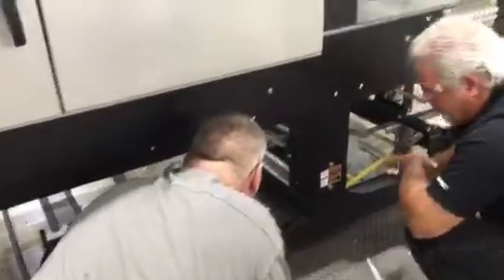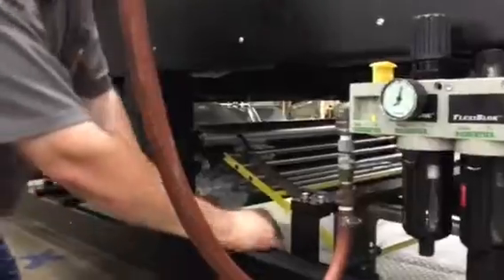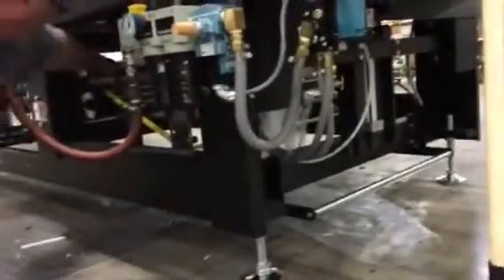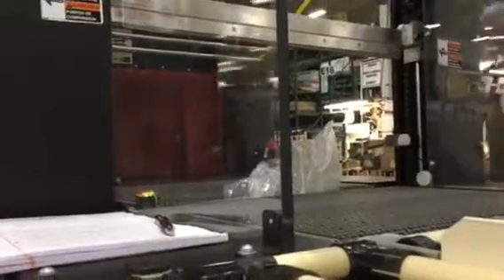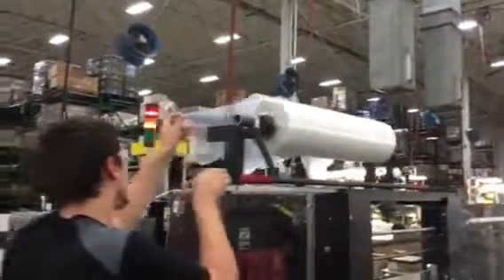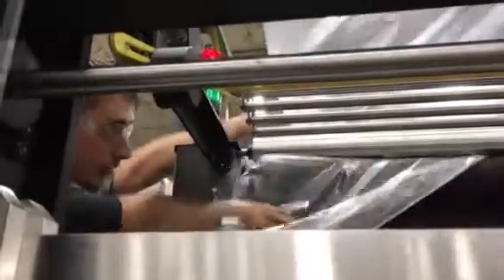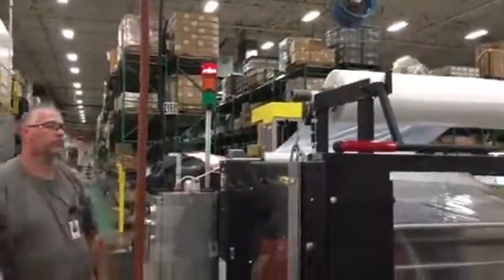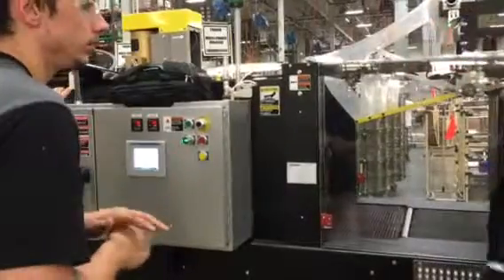How to install film on a shrink wrap machine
Arpac